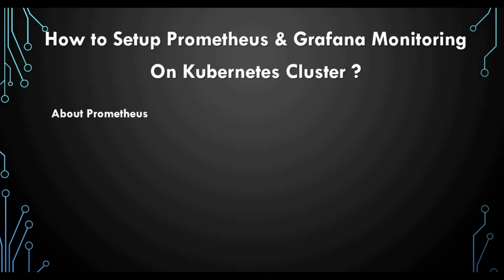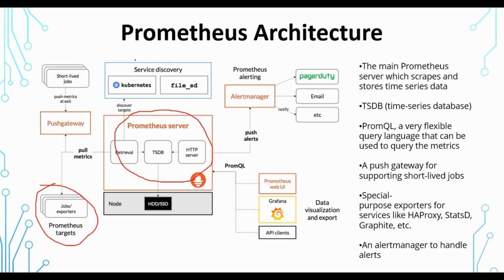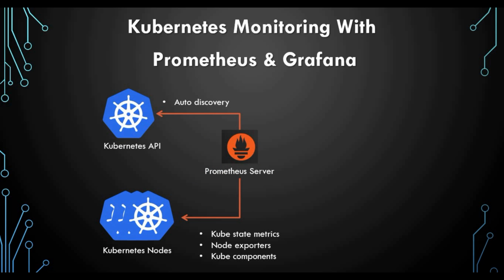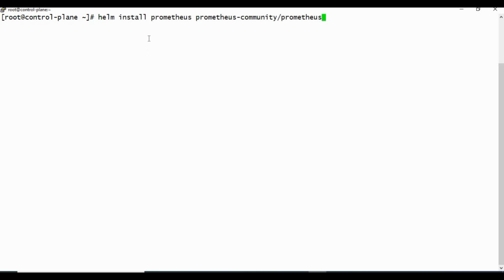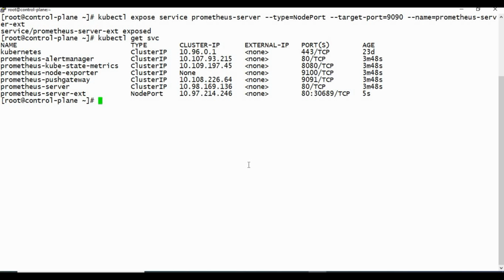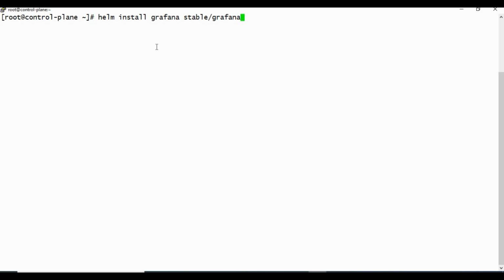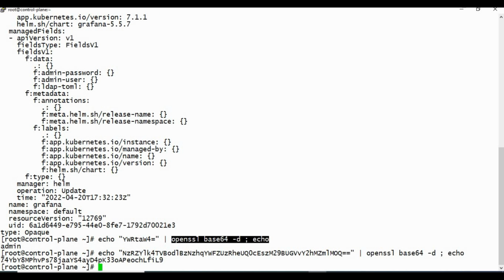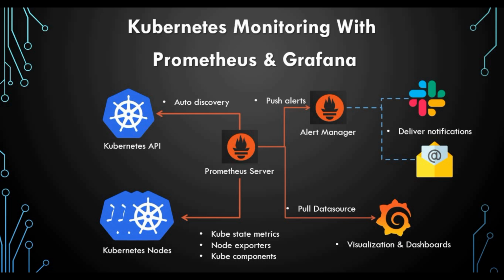"Setup Prometheus & Grafana on Kubernetes Using Helm ⛵ Monitoring Made Easy!"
In this video we are going to learn how to setup Monitoring Kubernetes with Prometheus & Grafana.

                              Timestamp
0:00  - Intro
0:57  - Agenda
2:01  - What is Prometheus
3:14  - What is Grafana
4:31 -  Prometheus Architecture
8:03 - Different ways to setup Promethus & Grafana on Kubernetes
11:09 - Prometheus and Grafana playlist
12:39 - Hands On setup of Prometheus and Grafana